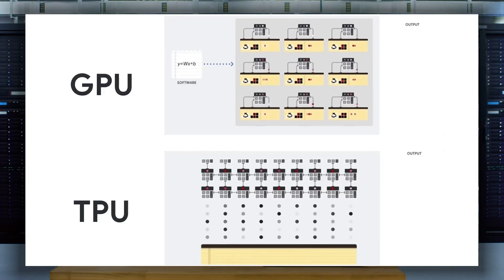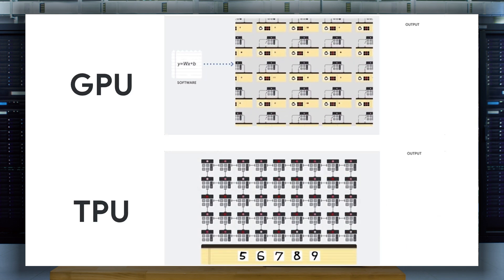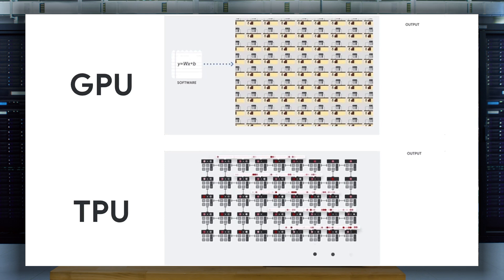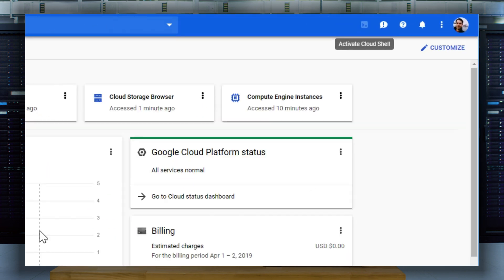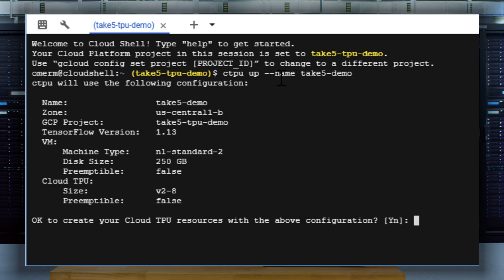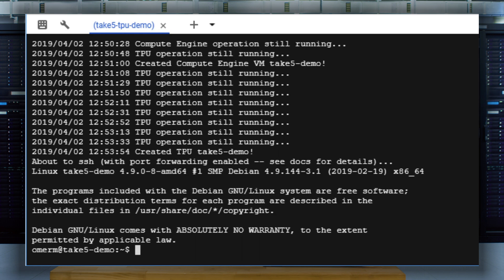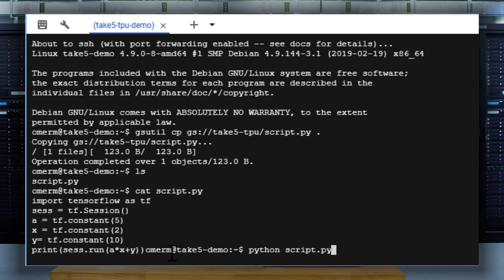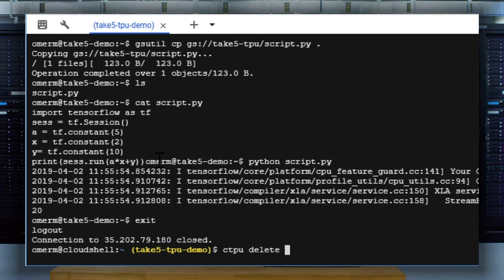Speeding up TensorFlow with TPUs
Managing all of your Google Cloud Platform resources can be tricky, especially across multiple environments. Join Omer as he shows you how to speed up training and serving ML models with TPUs!

Product:Deployment Manager; fullname:Mark Mirchandani, Omer Mahmood;